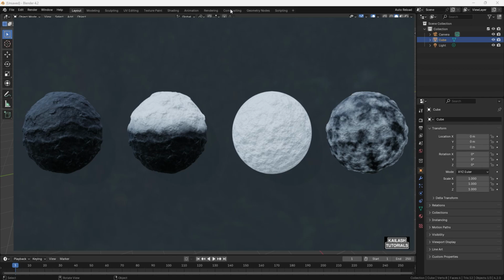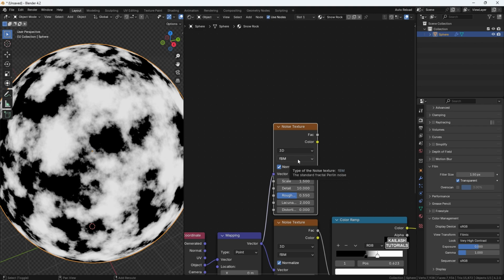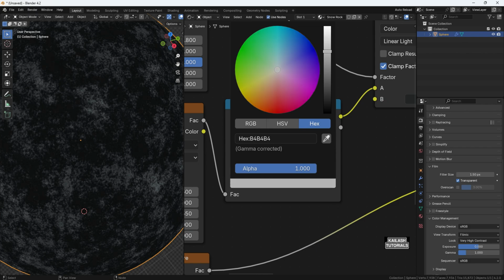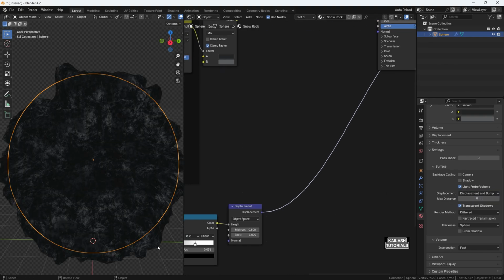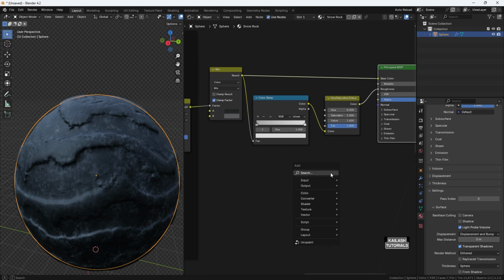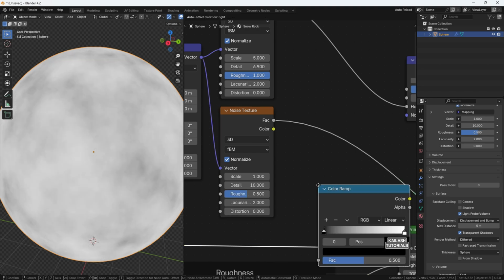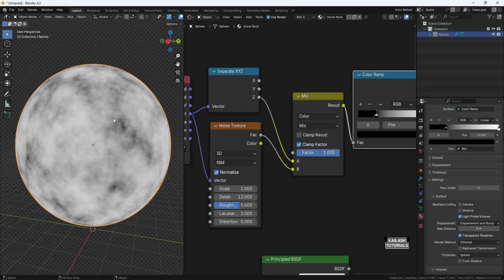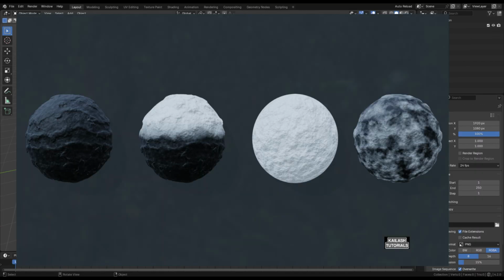Snow Rock Procedural material in blender within EEVEE render engine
In this video you will learn shader editor, procedural material for snow rock in blender.
You can easily understand and learn it

Download this HDRI image for lightning.